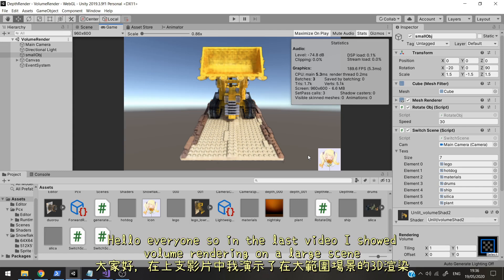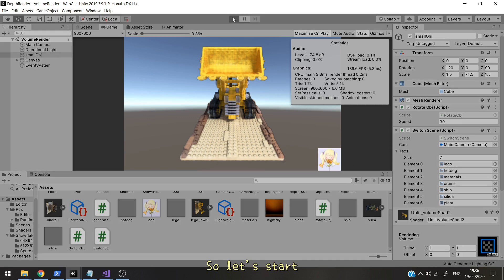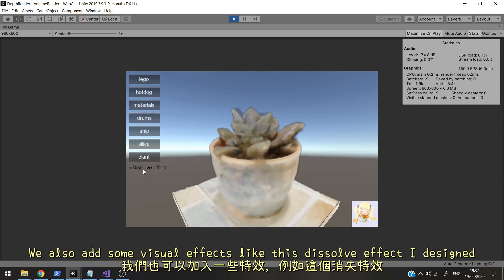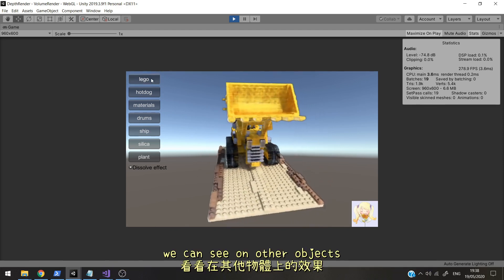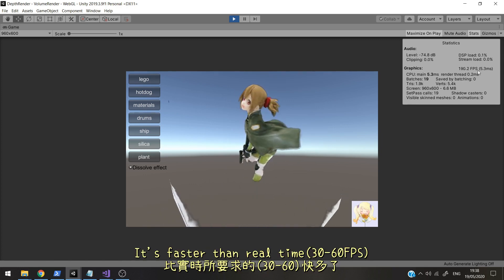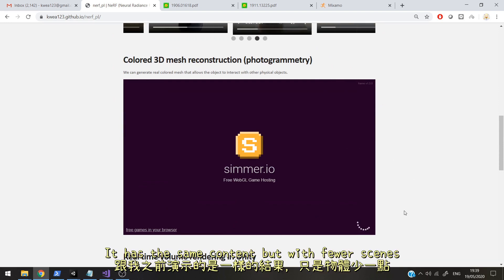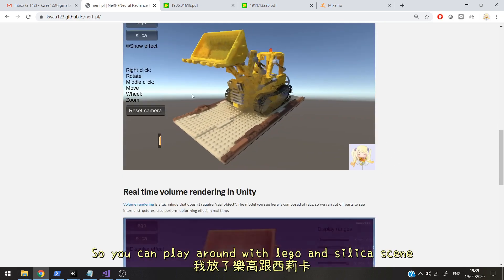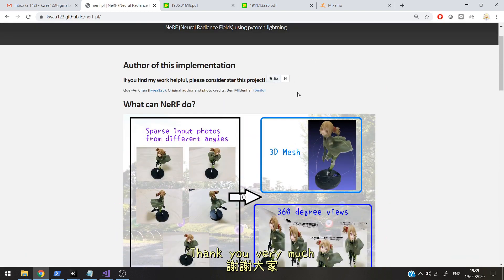NeRF (Neural Radiance Fields) with real-time volume rendering in Unity! part2 利用Unity實現實時3d渲染!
This is the FIRST realization of real-time rendering using NeRF.
This time, I show volume rendering on small object, where the quality is quite impressive. So now NeRF opens the opportunity for both mesh reconstruction and real time volume rendering where more visual effects are applicable! Real world application includes 3D printing and embedding real world objects into your game, to name a few. And you can achieve whichever you want with my implementation!

上一支影片是演示在大範圍場景中的3D渲染，這次則是在小物體上的效果。可以看到細節的部份好很多，而且速度同樣也很快！所以我實驗出來的結果就是，NeRF既可以實現3D網格重建(實際物體)，也可以實現3D渲染(可以加更多的視覺特效，例如我影片中的消失特效)！實際應用的話就是可以3D列印實物，也可以把實物用成虛擬的加入到你的遊戲中！在最上面的連結有實際的演示，大家可以去遊玩。